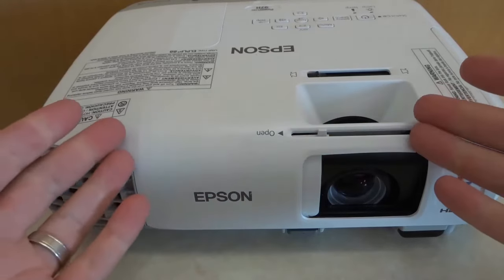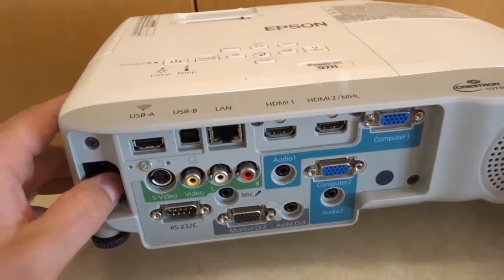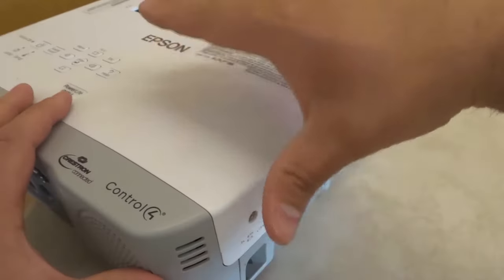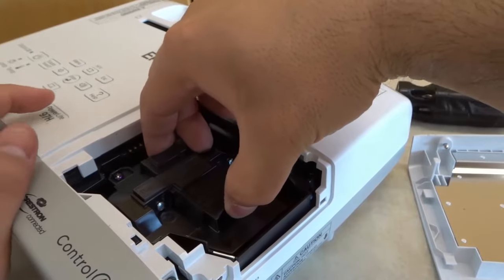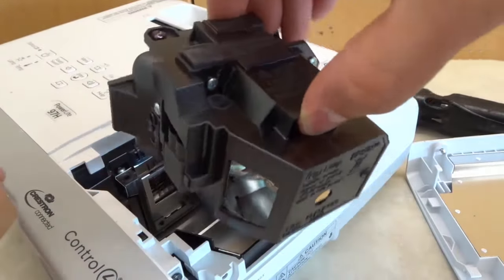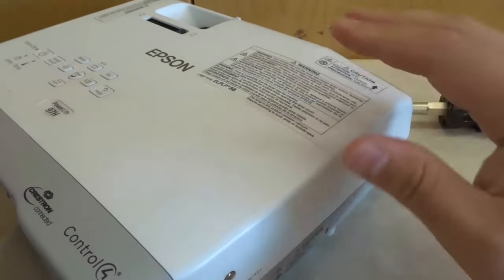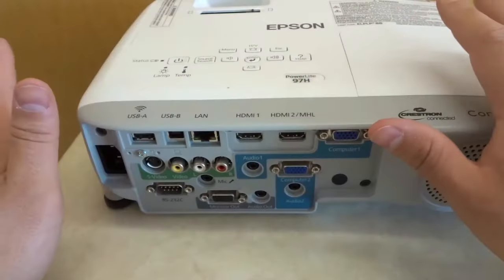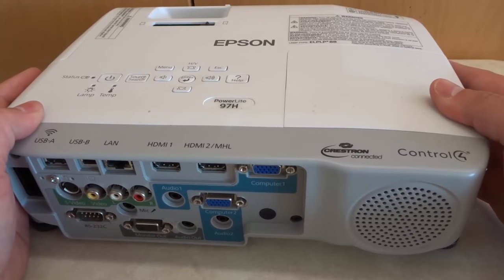How To Replace A Projector Lamp-Epson PowerLite 97H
In this video, I show you how to replace a projector lamp on the Epson PowerLite 97H. It is a very simple process, and only involves removing 3 screws. The first screw that you loosen will allow you to remove the cover from the Epson projector, and the next 2 screws that you remove will allow you to actually remove the old lamp. The process for putting in the new lamp is basically the opposite of the process for removing the old one.